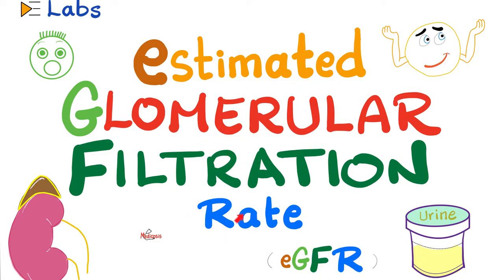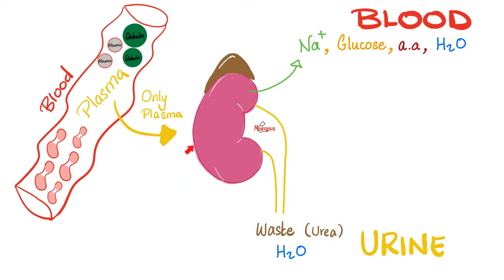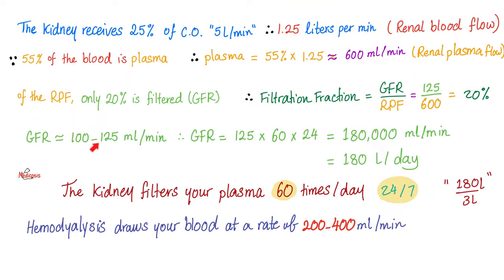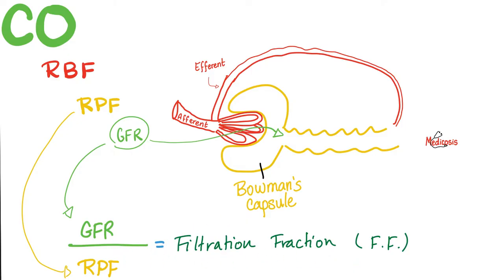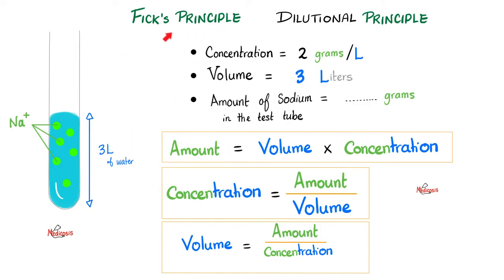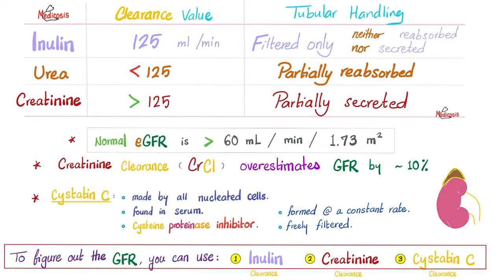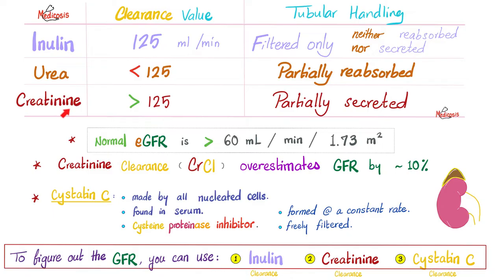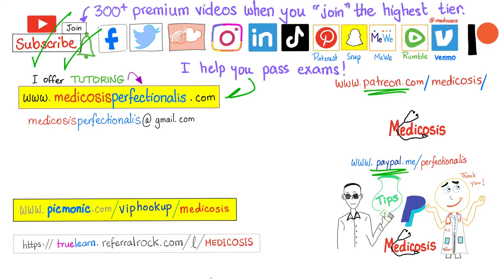eGFR (Estimated Glomerular Filtration Rate) - Kidney Function Tests - Inulin & Creatinine - Lab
Estimated Glomerular Filtration Rate (eGFR) - Estimated GFR - Kidney Function Tests - Renal Function Tests.